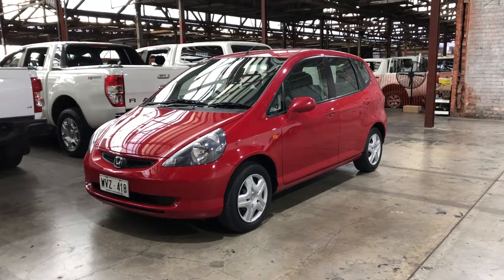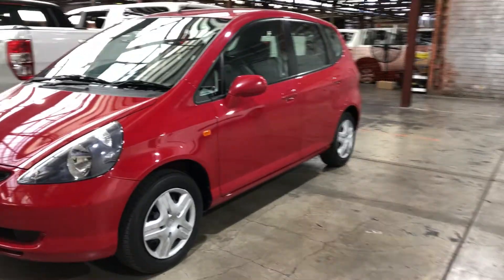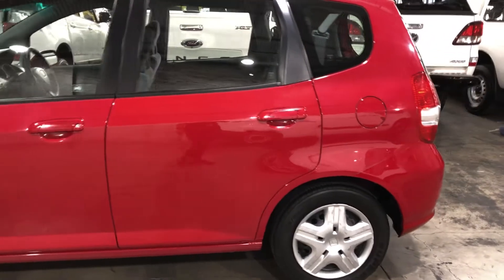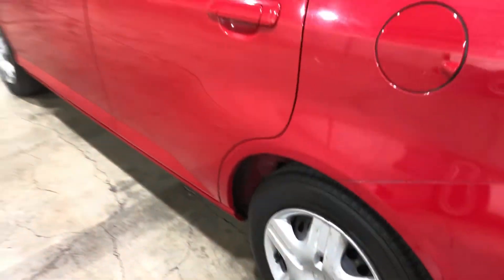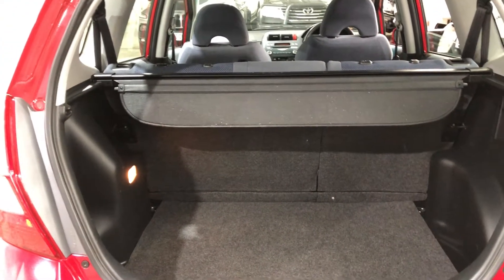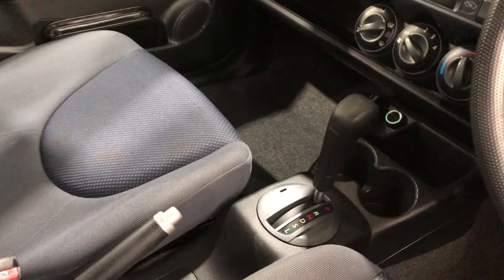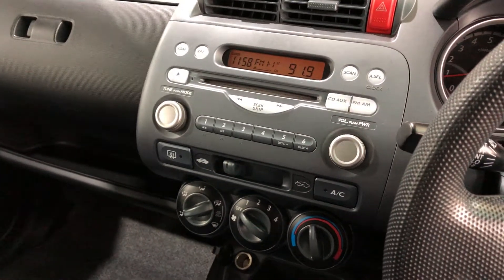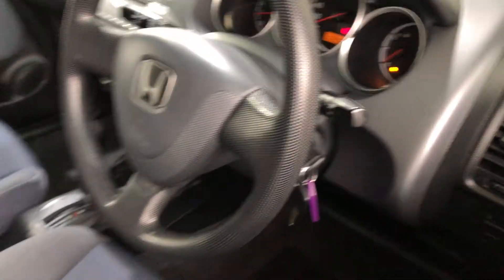2003 Honda Jazz GD JLi Red 1 Speed Constant Variable Hatchback #51432